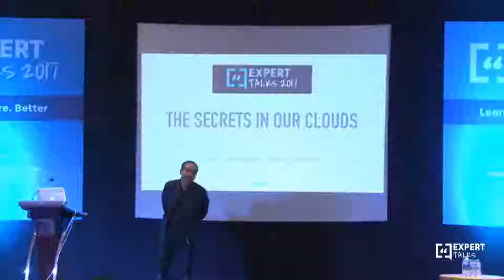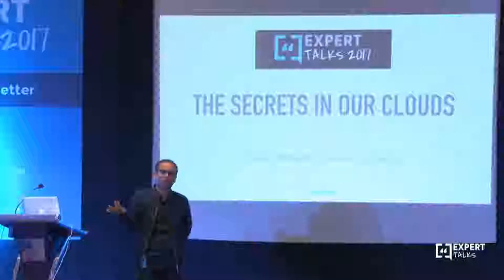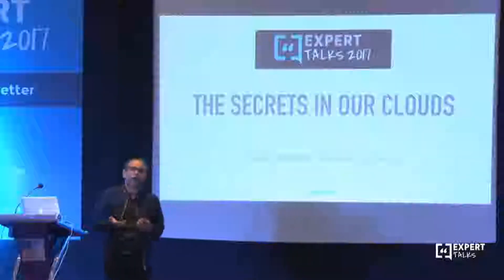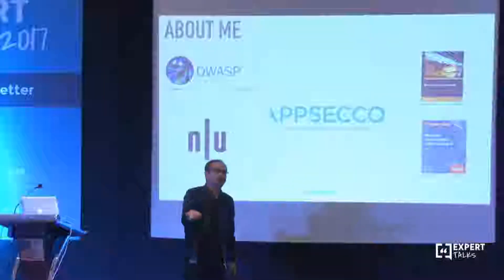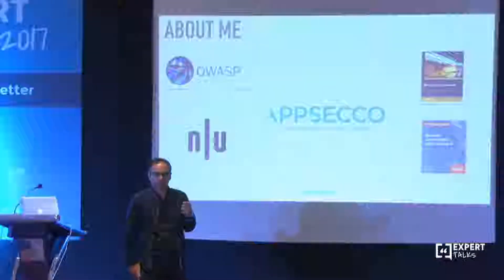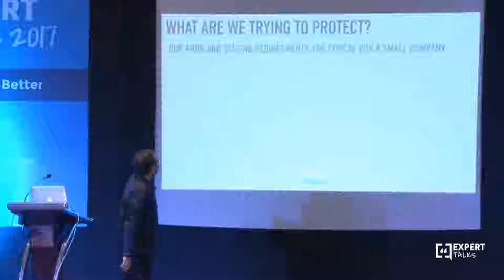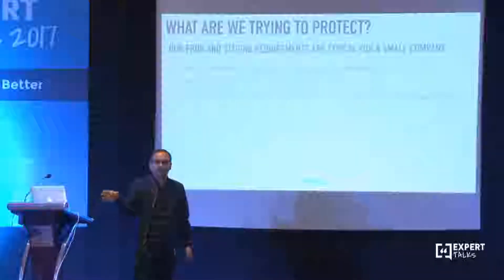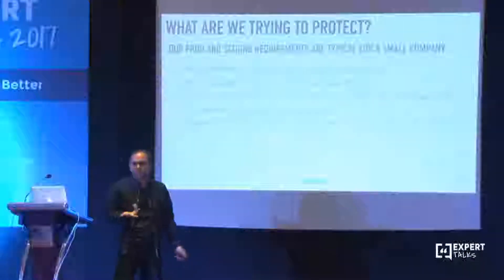ExpertTalks India Conference 2017 - The Secrets in our Clouds by Akash Mahajan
Almost everyone realises the benefits of automation opportunities due to the modern infrastructure and practices. Also, many of us, struggle to understand what is the secure way of bootstrapping secure ways of sharing secrets in the cloud and clusters.This talk will start at the point that we already have a cloud infra in place and now we would like to evaluate the best way to bootstrap and share secrets for our production workload.